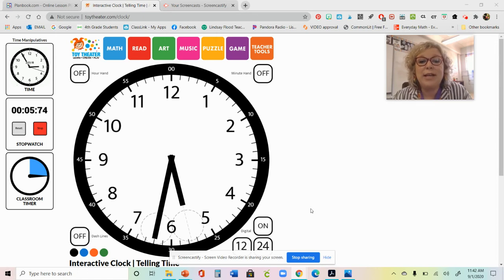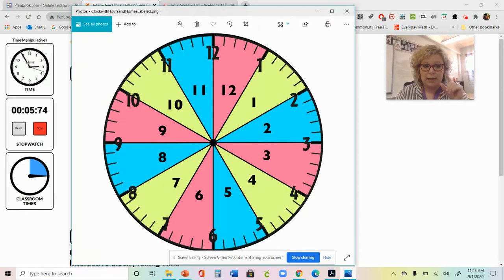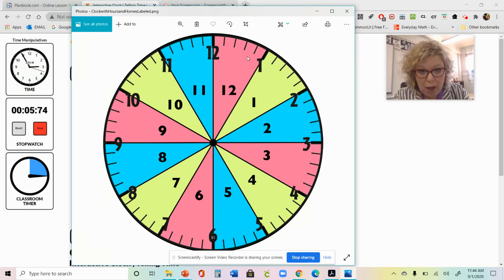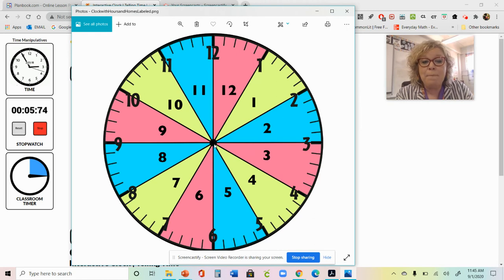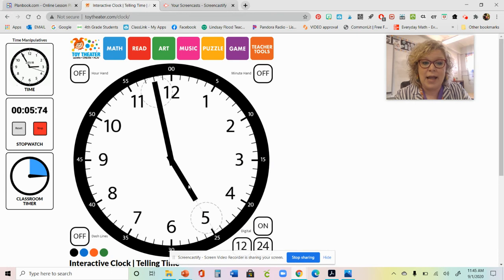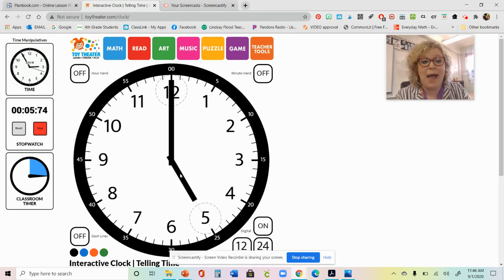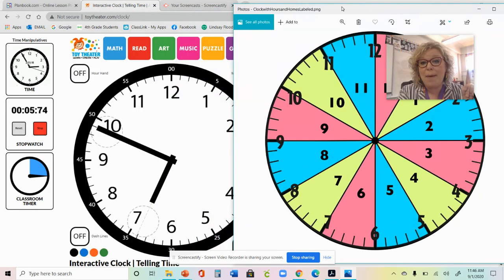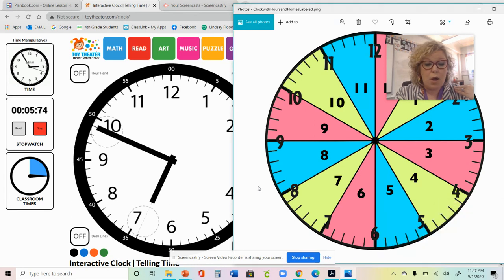The Hour Rooms - Hours on an Analog Clock